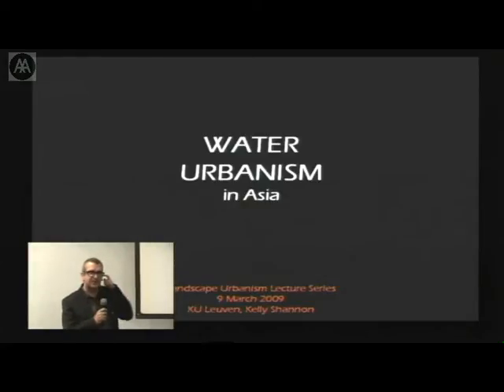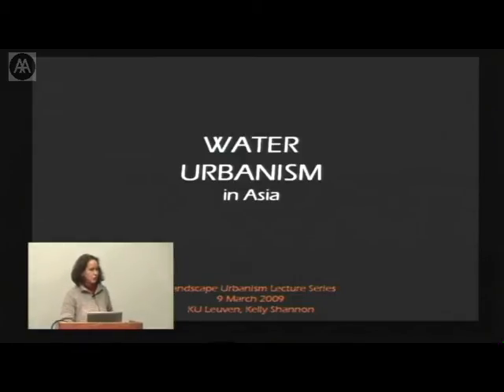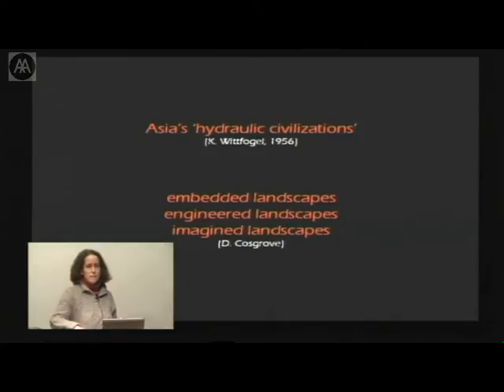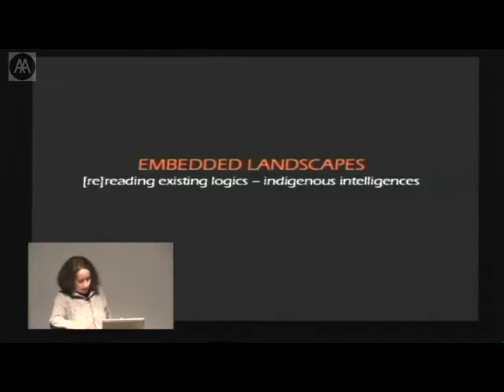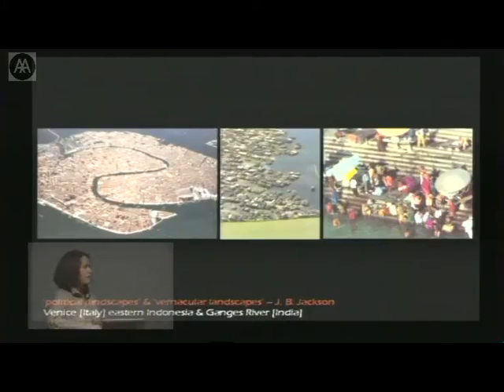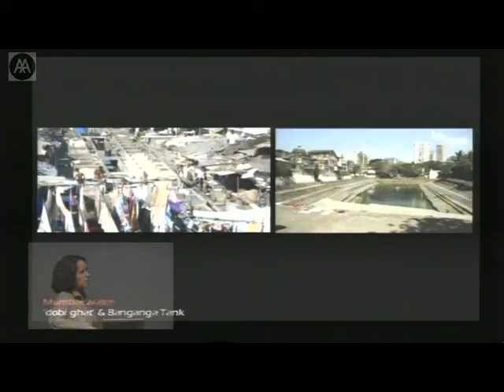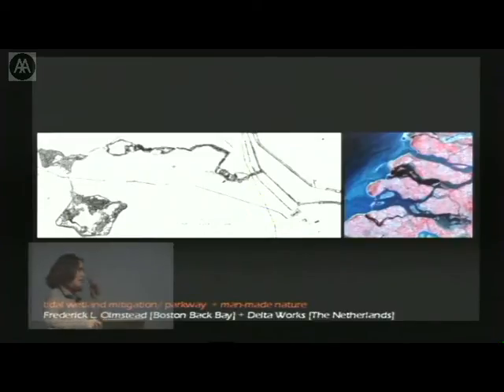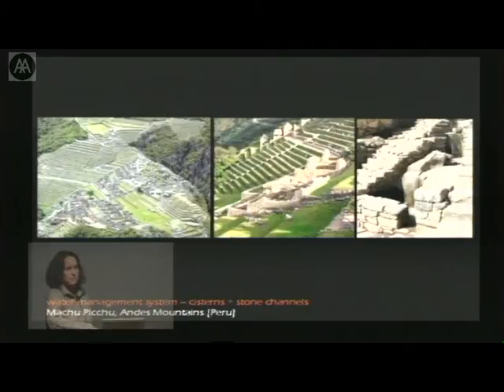Kelly Shannon - Water Urbanism (in Asia)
Water is (re)conquering the contemporary agenda of urbanism. The risk of devastating flooding related to climate change and inappropriate urbanisation increases awareness and efforts to improve water management and invest in research, yet the integration of design, engineering and management is often lacking. Mapmaking and the discipline of landscape urbanism have the capacity to bring experts and stakeholders in innovative regional development. Case study projects in Asia reveal the potential of water-driven landscape urbanism projects in urban design and spatial planning as a structuring element.

Kelly Shannon is an associate professor of urbanism at KU Leuven, Belgium. Her research is at the nexus of urban/landscape analysis (interpretative cartography), urban design and landscape urbanism.